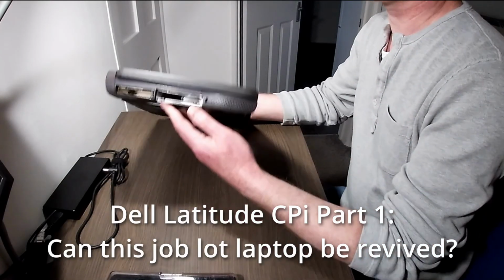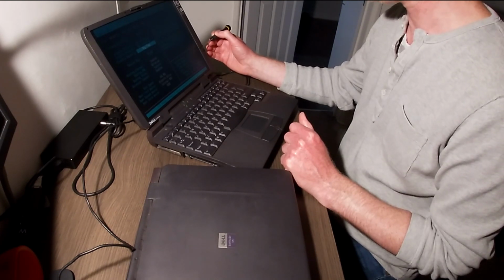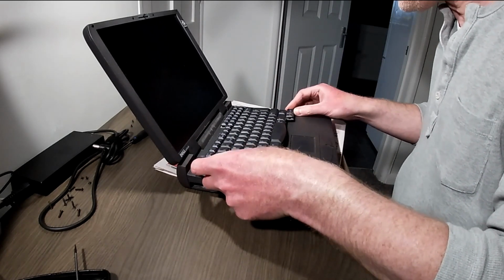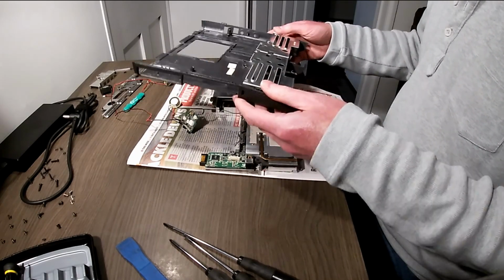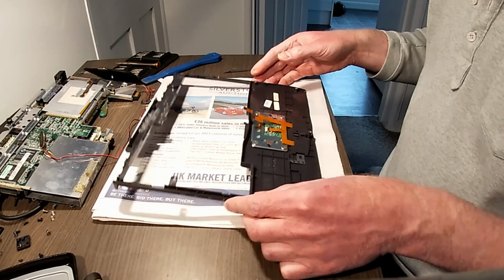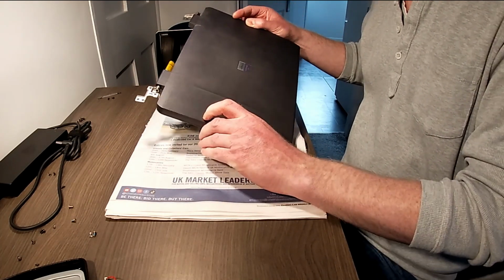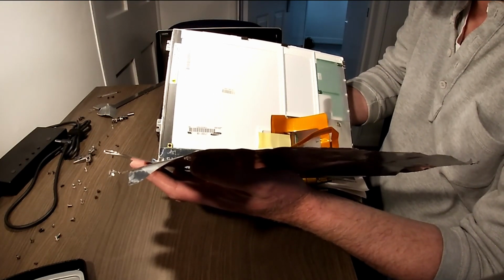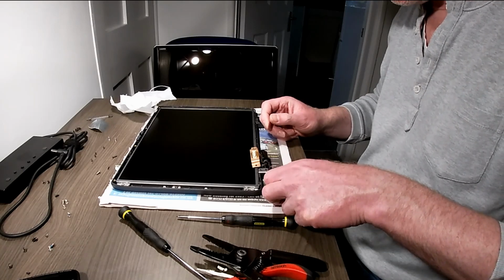A Dell Latitude CPi - what does it need to be revived?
This Dell Latitude CPi was part of a job lot of laptops from eBay. Three laptops for just £70 / US$80. The job lot contained a Compaq in good condition and Toshiba. This Dell was in the worst condition, the plastic was obviously so brittle but it did start up. I couldn't let it go, so this is the start of reviving it.